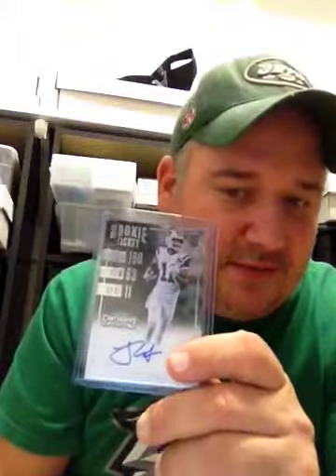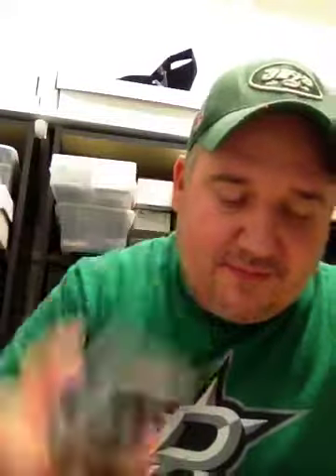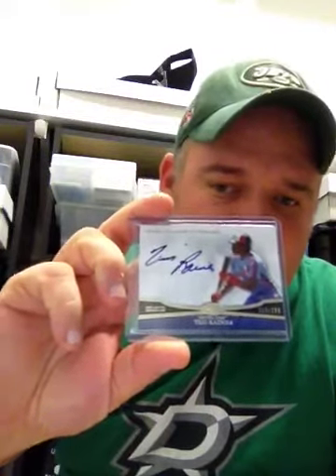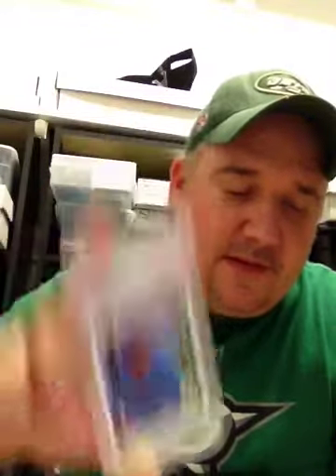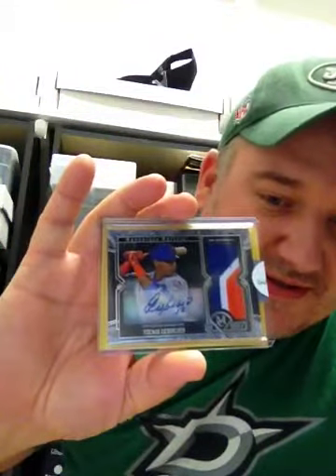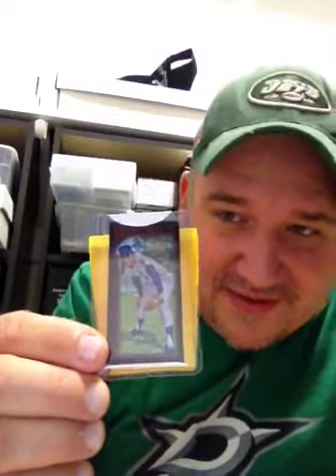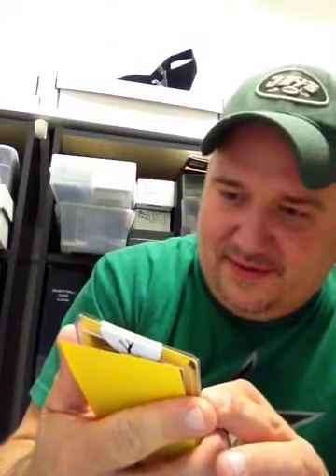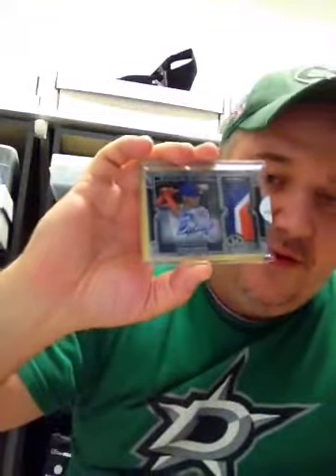Mets Bombing from GriffeyHoarder2Four